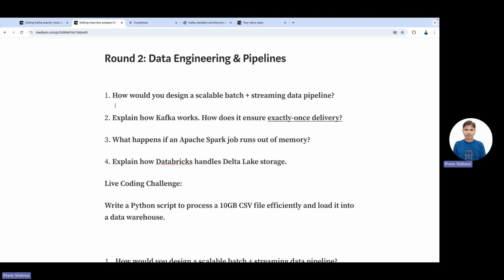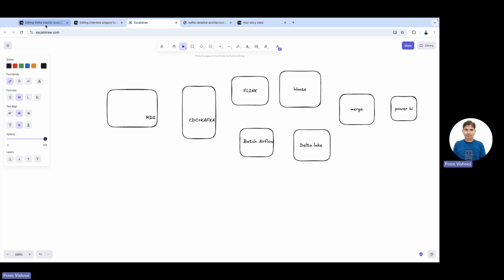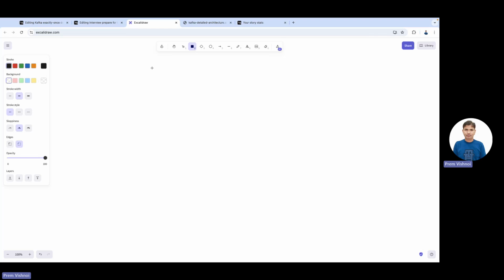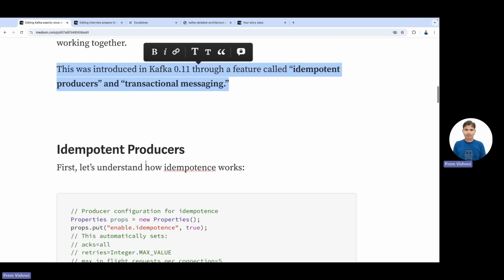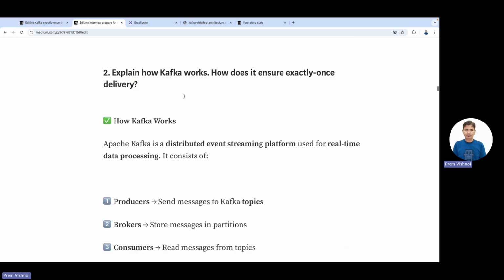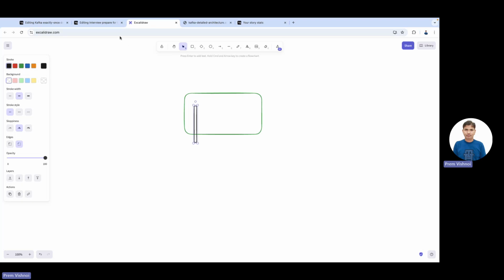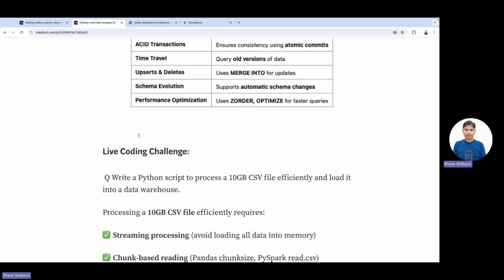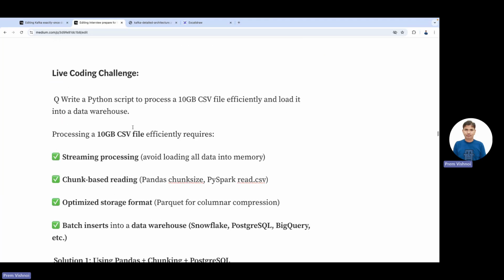Interview Questions for Cloud Data Engineers Mpower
Interview Questions for Cloud Data Engineers

Generated by AI. Be sure to check for accuracy.
Meeting notes:
Prem discussed the interview questions for cloud data engineers, focusing on designing scalable batch streaming pipelines, ensuring exactly-once processing in Kafka, handling out-of-memory errors in Apache Spark, explaining Delta logs in Databricks, and coding a solution for processing a 10GB file.
Designing Scalable Batch Streaming Pipelines:
Prem explained the design of scalable batch streaming pipelines using tools like RDS, CDC, Kafka, Flink, Airflow, and Delta Lake. They discussed the use of Azure and HBase for high-performance engines and the importance of reporting mechanisms like Power BI.
 Pipeline Design: Prem described the design of scalable batch streaming pipelines, starting with the source system and using tools like RDS, CDC, and Kafka for real-time and batch data processing. They emphasized the use of Flink for streaming and Airflow for scheduling batch jobs, with data stored in Delta Lake.
 High-Performance Engines: Prem discussed the use of high-performance engines like Azure and HBase, highlighting their role in processing and storing large volumes of data efficiently. They also mentioned the importance of having mechanisms to handle daily and weekly data loads.
 Reporting Mechanisms: Prem emphasized the importance of reporting mechanisms, suggesting tools like Power BI for real-time reporting and other BI tools for batch reporting. They highlighted the need for timely and accurate data reporting to support business decisions.
Ensuring Exactly-Once Processing in Kafka:
Prem detailed the process of ensuring exactly-once processing in Kafka, including the use of transactions, sequence numbers, and the importance of enabling idempotence. They explained the role of brokers, partitions, and the internal mechanisms that guarantee exactly-once delivery.
 Kafka Architecture: Prem explained the Kafka architecture, including the roles of producers, brokers, and consumers. They described how messages are partitioned and the importance of sequence numbers in ensuring message order and uniqueness.
 Exactly-Once Processing: Prem detailed the mechanisms for ensuring exactly-once processing in Kafka, such as enabling idempotence and using transactions. They explained how Kafka's internal processes, like message replication and sequence number tracking, help prevent duplicates and ensure data consistency.
 Transactional Messages: Prem discussed the use of transactional messages in Kafka, which allow atomic writes across multiple partitions. They highlighted the importance of setting the appropriate configurations to ensure exactly-once delivery.
Handling Out-of-Memory Errors in Apache Spark:
Prem discussed the causes and solutions for out-of-memory errors in Apache Spark, including increasing memory, optimizing data transformations, tuning Spark memory configurations, enabling data serialization, and using data frames instead of RDDs.
 Causes of Errors: Prem identified the main causes of out-of-memory errors in Apache Spark, such as insufficient driver memory, large data transfers during joins and aggregations, and excessive broadcast memory usage.
 Solutions: Prem suggested several solutions to handle out-of-memory errors, including increasing memory allocation, optimizing data transformations, and tuning Spark memory configurations. They also recommended enabling data serialization to reduce memory usage.
 Data Frames vs RDDs: Prem advised using data frames instead of RDDs, as data frames are optimized for memory usage and performance. They explained that data frames handle data more efficiently, reducing the likelihood of out-of-memory errors.
Explaining Delta Logs in Databricks:
Prem explained how Delta logs in Databricks handle data logs, including the support for ACID transactions, time travel, schema versioning, and the storage of metadata about each transaction. They discussed the importance of maintaining transaction logs and the process of appending and updating data.
 Delta File Format: Prem described the Delta file format, which supports ACID transactions, time travel, and schema versioning. They explained how these features ensure data consistency and enable rollback to previous versions.
 Transaction Logs: Prem highlighted the importance of transaction logs in Databricks, which store metadata about each transaction. They explained how these logs track changes, support time travel, and ensure data integrity.
 Data Operations: Prem detailed the process of appending and updating data in Delta Lake, including how new data is written to Parquet files and old data is marked as deleted. They emphasized the efficiency and reliability of this approach.
Coding Solution for Processing a 10GB File: